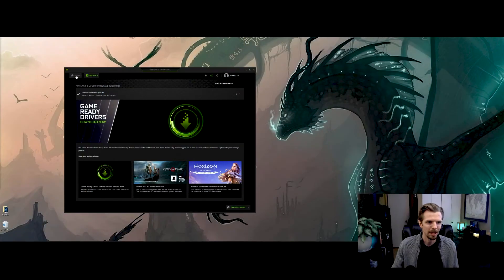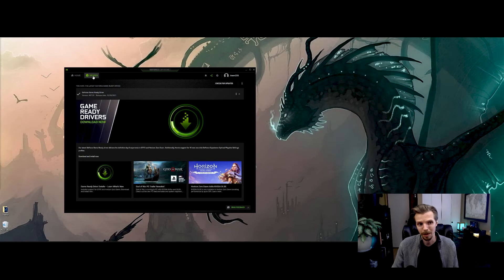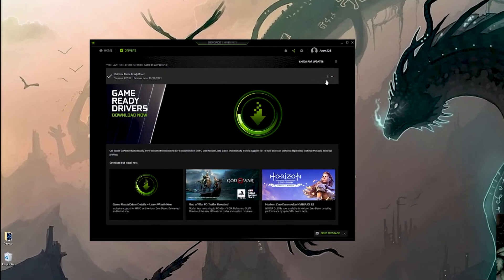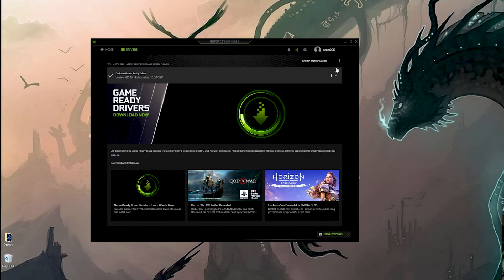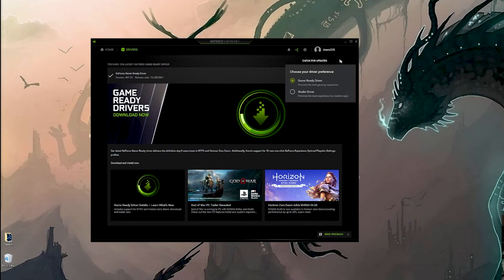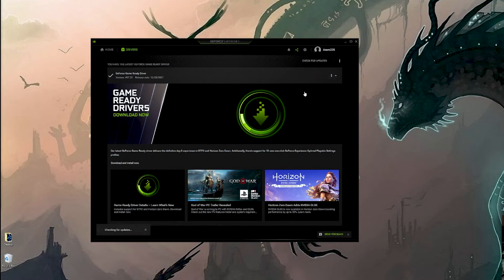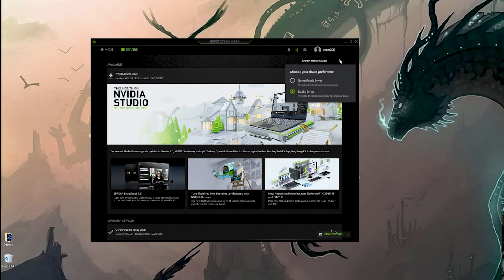Switch Between Nvidia Game Ready & Studio Drivers Inside GeForce Experience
Through the GeForce Experience software, you can easily toggle between each driver. Here's a link for the direct download from Nvidia